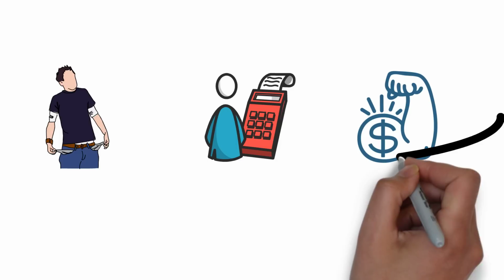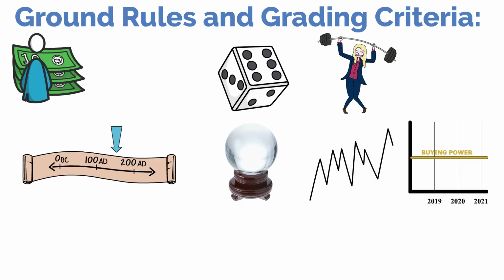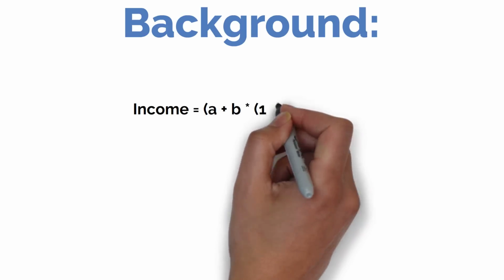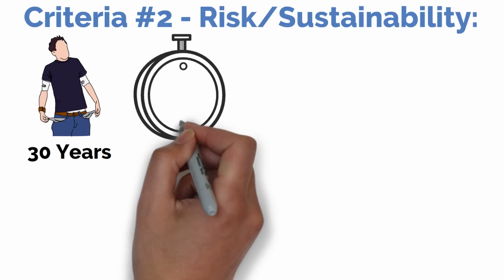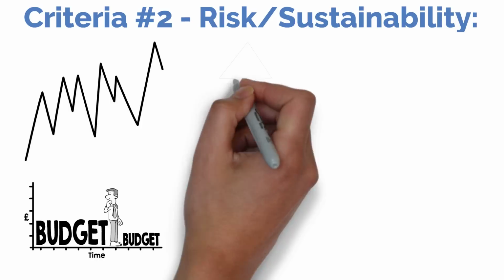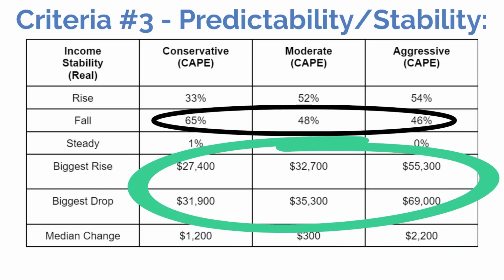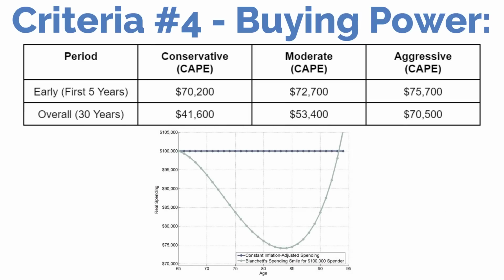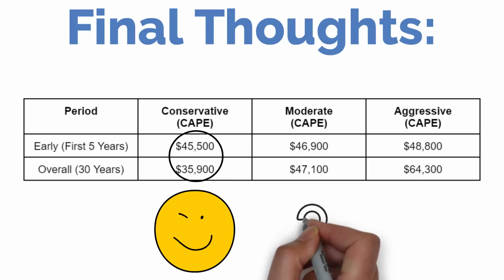Future-Proof Your Retirement Plan With Robert Shiller's CAPE-Based Strategy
Today we discuss a forward-looking way to minimize your risks in retirement inspired by economist and Yale Professor Robert Shiller known as the CAPE-Based withdrawal strategy.